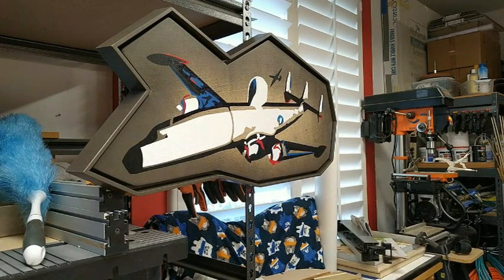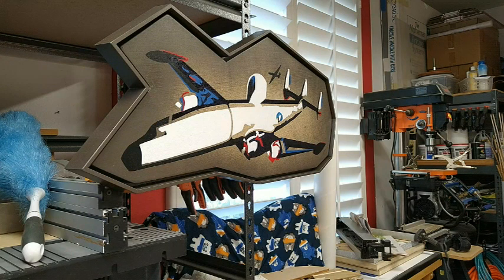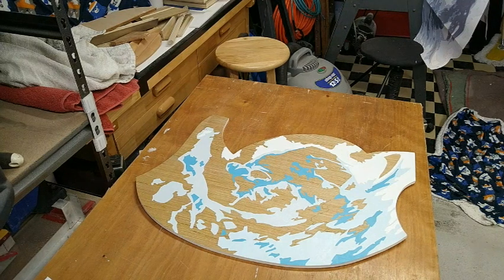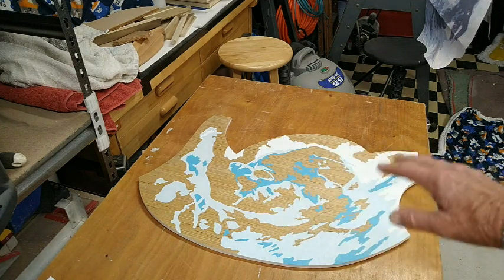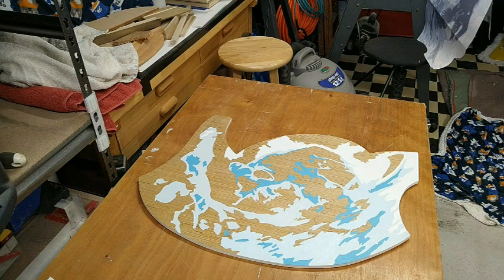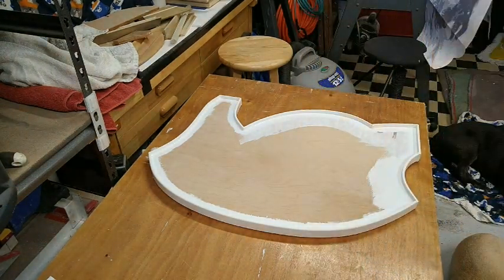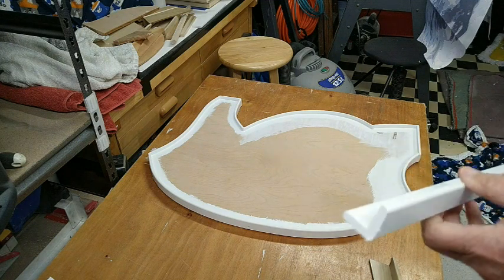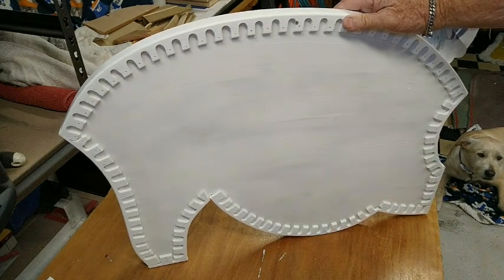Evolution To Curved Floating Picture Frame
Break out of the boring standard square/rectangular picture framing for oil, acrylic, or watercolor paintings by throwing some curves at them. Here's how I did my first one in just a few steps.